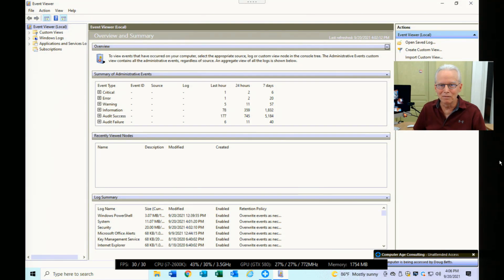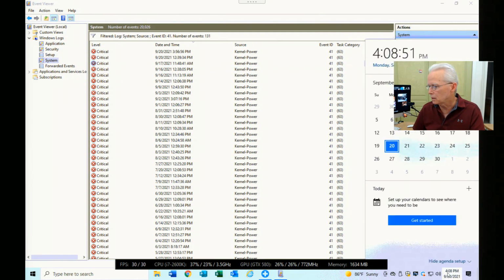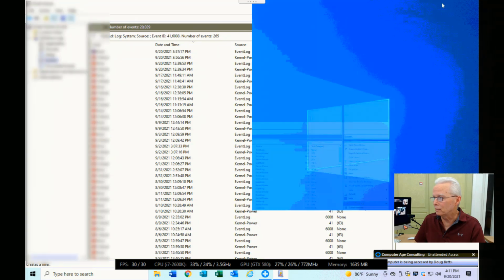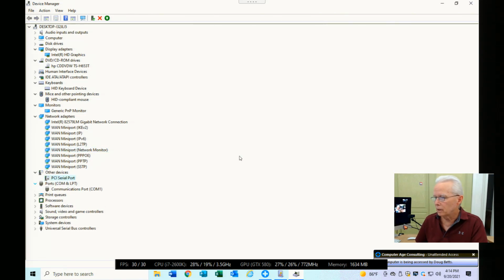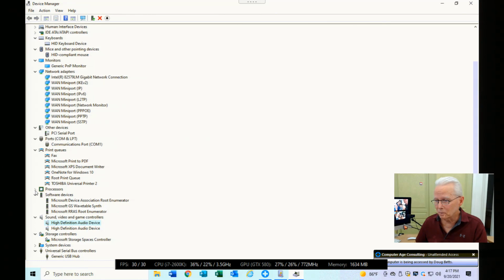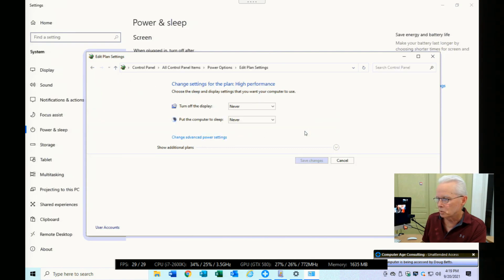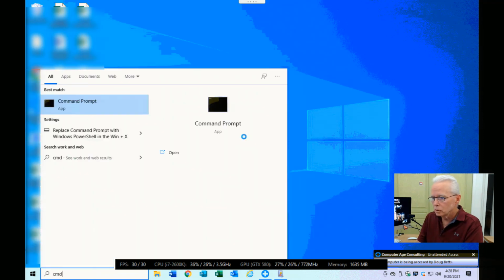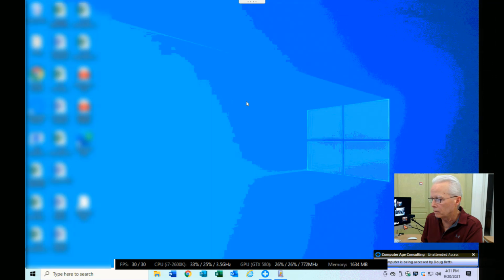Tech Tales 107 - Computer Freezing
This is the process for troubleshooting lock-ups that I am using on this computer.  It may take multiple videos to show the eventual resolution.

At the time of publishing this video the troubleshooting has progressed further but the problem is not yet solved.

Troubleshooting of lockups is more of a art than a science.  The true source of the problem can be hardware, software or environment.